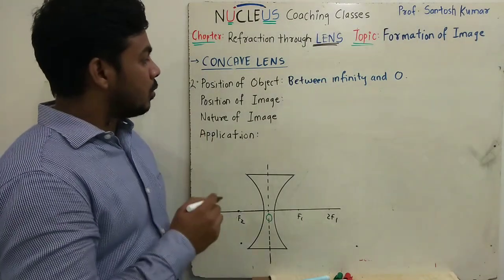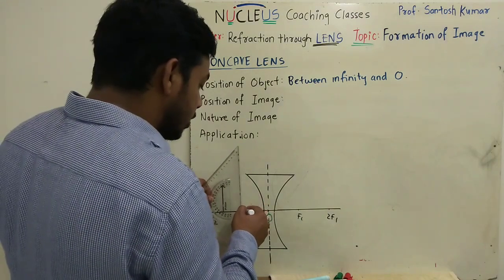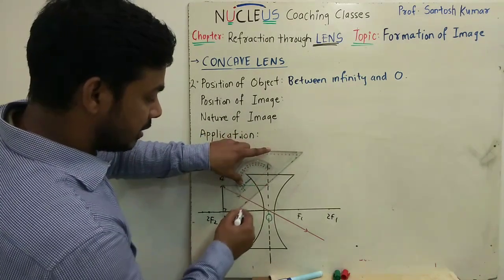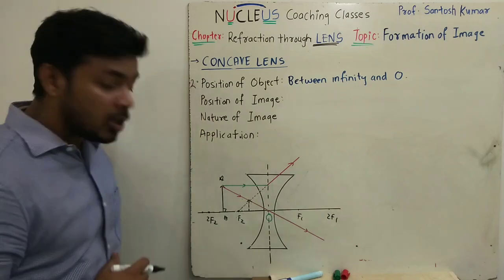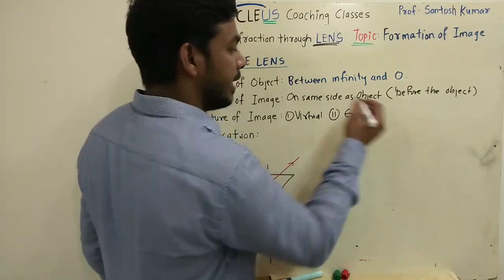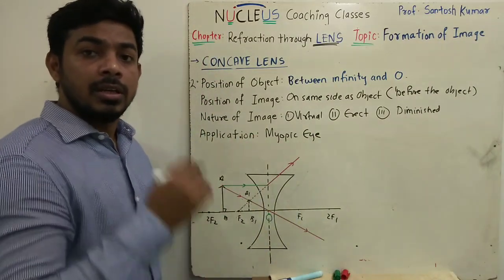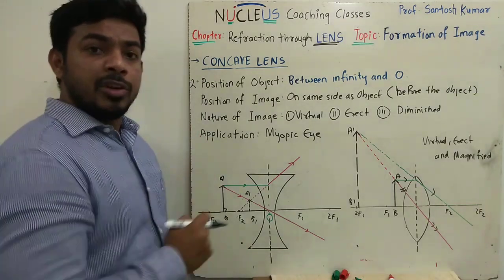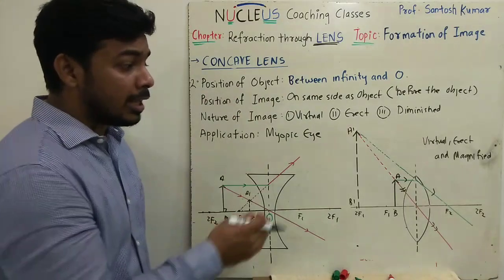Refraction through LENSES 20 : ICSE CLASS 10 CBSE CLASS 10 SSC